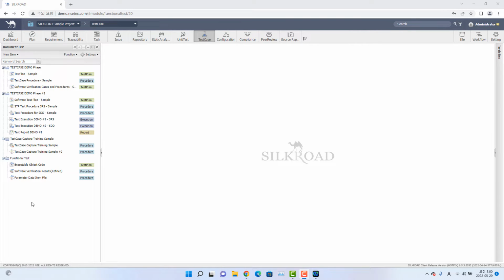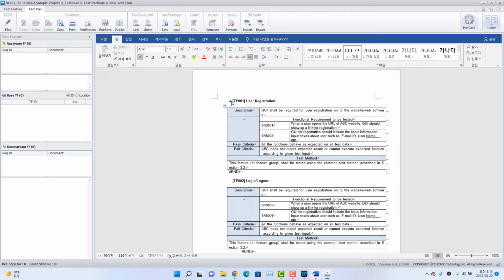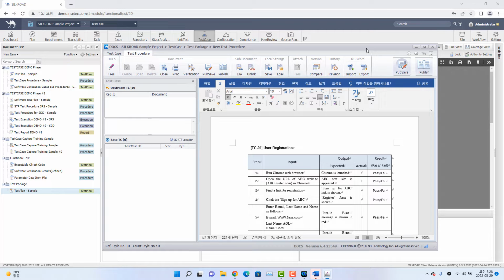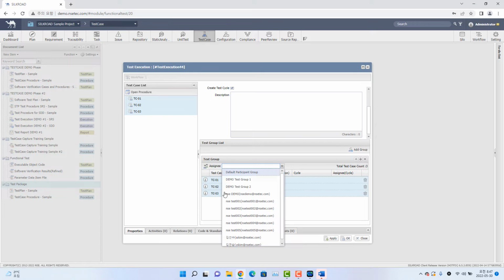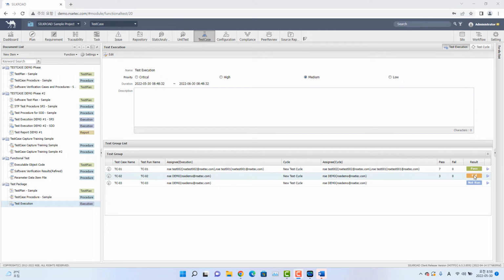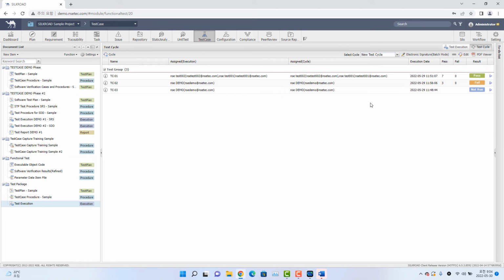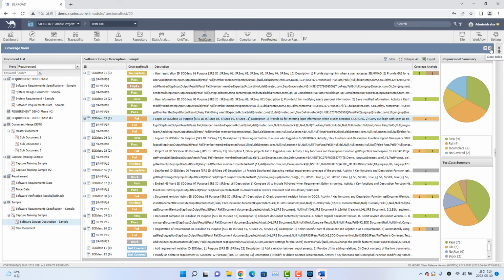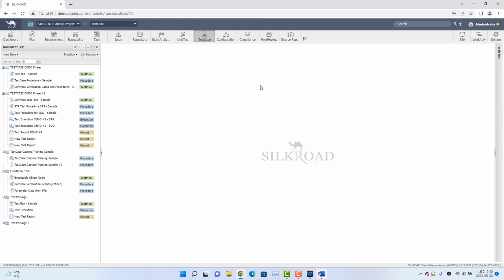07. Functional Test Management Module (Testcase)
Audiences will Learn about using Functional Test Management Module (Testcase) to obtain knowledge below:

  - Provides functional / non-functional test environment based on requirements.
  - Supports to plan, develop, execute and evaluate entire SW test activities.
  - Provides test cycle in which developers can repeatedly re-test same subjects to enhance the efficiency of SW development activities.

01. Plan Management Module
02. DOCS (Web)
03. DOCS (Stand-Alone)
04. DOCS (Additional Functions - Requirement Tab)
05. DOCS (Additional Functions - Document Tab)
06. Requirement Management Module
07. Functional Test Management Module
08. Source Repository Module
09. Configuration Management Module
10. Peer Review Management Module
11. Static Analysis Result Management Module
12. Unit Test Management
13. Task Management
14. Issue Management